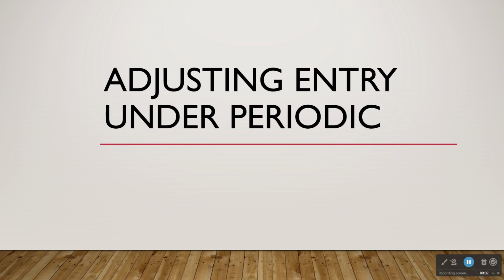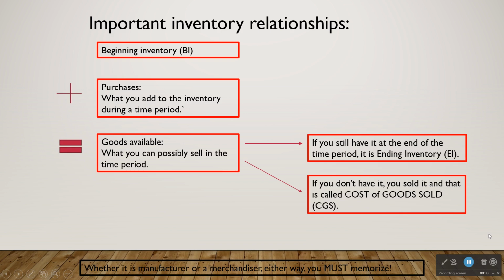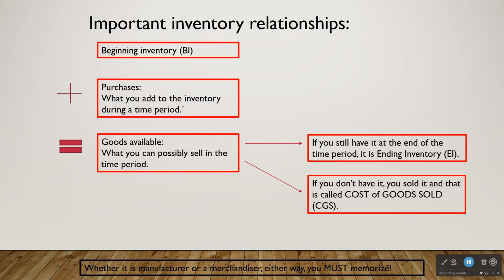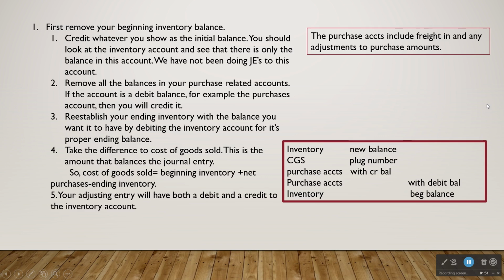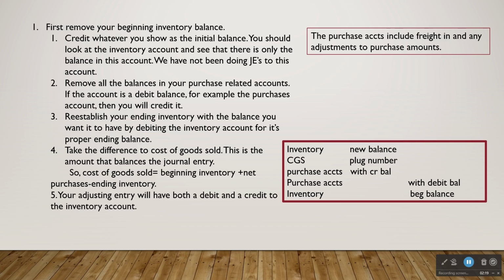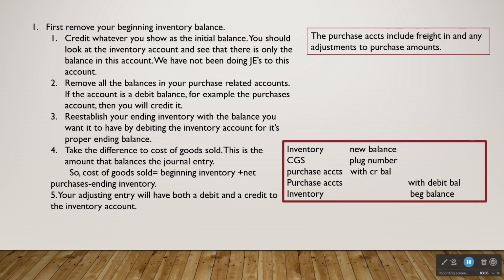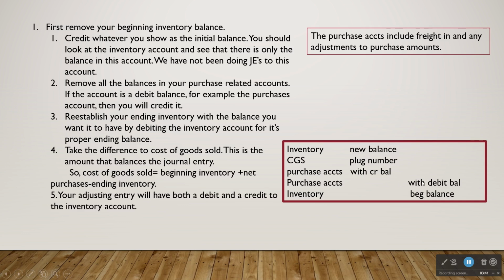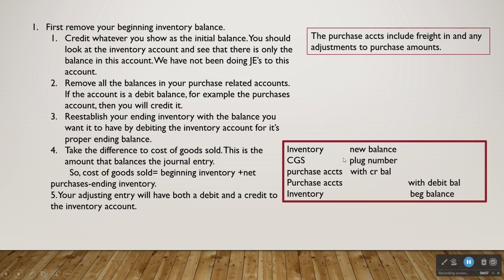Adjusting Entry for Inventory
End of Year adjustment under Periodic